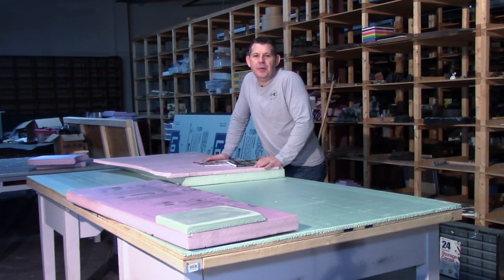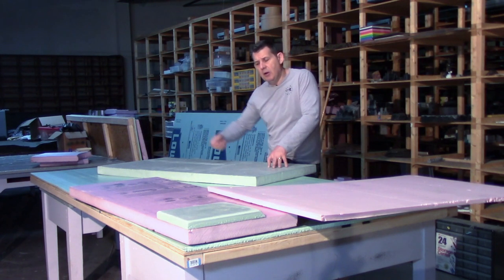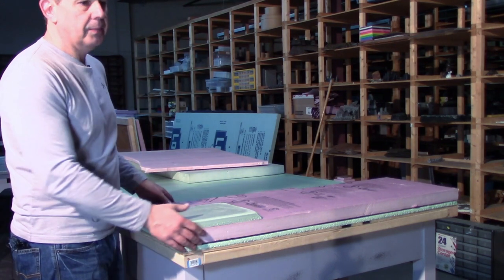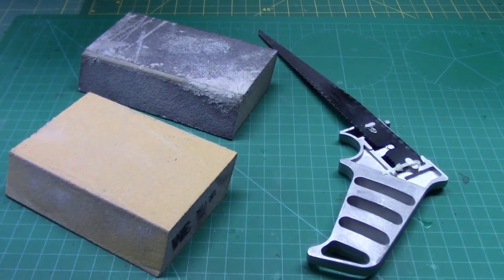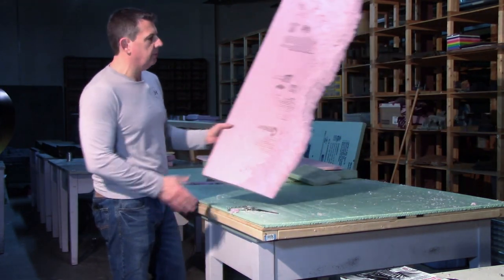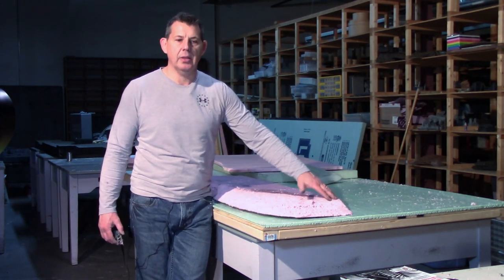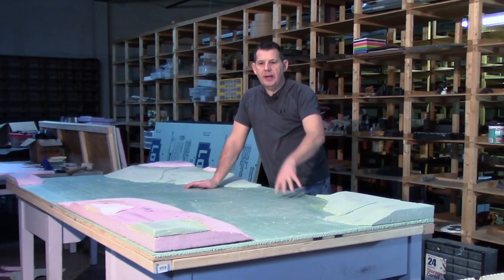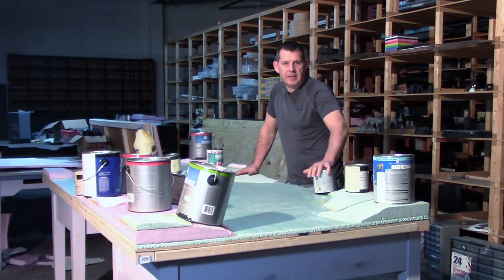Terrain Table Special Series - Battle of the Bulge Part 2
This is part 2 in a special series about building a scenic Battle of the Bulge snow themed wargaming table in 4x8 size.  This is a project diary for the table being produced for a release event around the Warlord Games Bolt Action Battle of the Bulge Book.  Part two is instruction on shaping foam for hills that will be integrated into the table